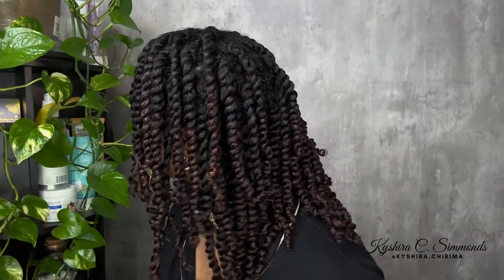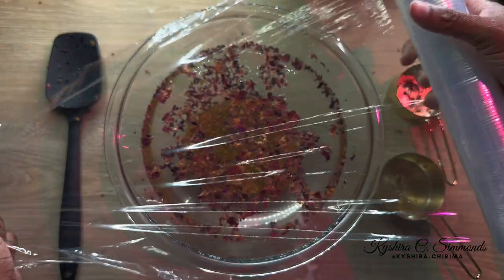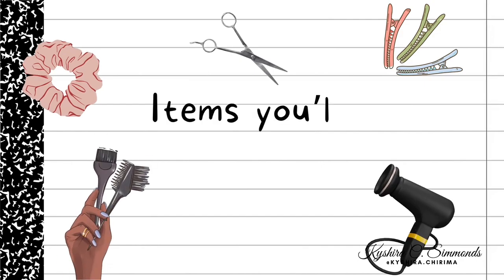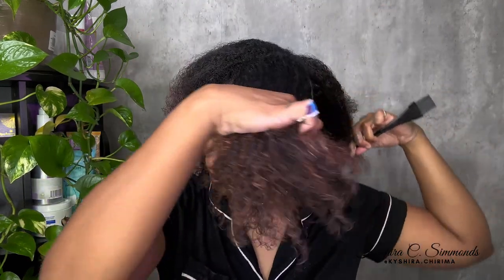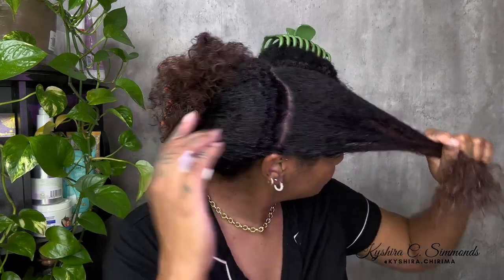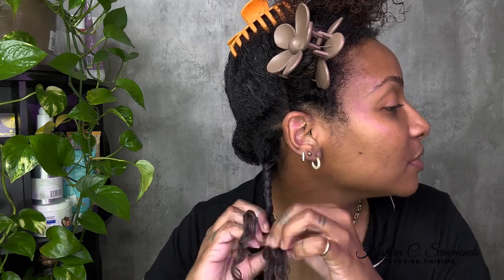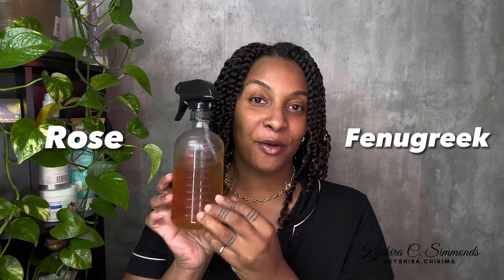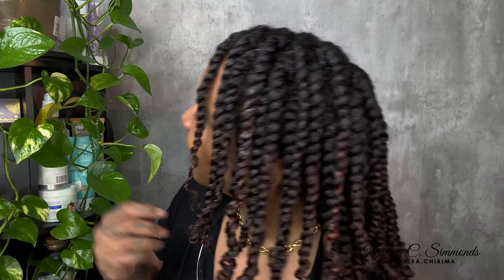LENGTH RETENTION: Juicy Two Strand Twist Secrets Revealed!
Welcome to our ultimate guide on length retention! In this enlightening video, I will unravel the best-kept secrets of achieving stunning length with juicy two strand twists. If you've been longing for luscious and healthy hair, you're in for a treat!

Through my expertise and proven techniques, I'll walk you through step by step, ensuring you comprehend every aspect of this transformative hair care journey. My aim is to empower you with the knowledge and skills necessary to optimize your length retention.

Discover the magic behind juicy two strand twists as we showcase the artistry involved in creating the perfect twists for maximum moisture and minimized breakage. You'll witness firsthand the remarkable difference this technique can make in both length and overall hair health.

But that's not all! I'll also divulge our top-notch secrets to safeguarding your precious strands and preventing unnecessary damage. From prepping your hair before the twist-out to nourishing it post-styling, our comprehensive approach is bound to revolutionize your hair care routine!

Prepare to be mesmerized as I share invaluable tips, product recommendations, and maintenance routines to ensure your length retention journey is a resounding success. You'll gain the confidence to rock those enviable two strand twists, knowing your hair is receiving the utmost care and attention.

Join me on this sensational expedition; unleash your hair's potential and witness its remarkable growth and strength. Get ready to embark on a transformative voyage, and discover the real secret to achieving incredible length retention!

So, what are you waiting for? I can't wait to see your hair flourish!

All items seen in video linked here:
1.Fenugreek seeds
2. Rose petals
3. Glass Spray bottles
4. Glass Bowl
5. Mousse
6. Curl peace cream
7. Detangling brush - currently unavailable
8. Rat tail comb
9. Shears
10. Blow Dryer
11. Color wow hair protectant
12. Sunny isle Hair mask for damage
13. Black Cotton PJS

• ❹ Amazon storefront

Peace and love always : Kyshira Chirima 🤎